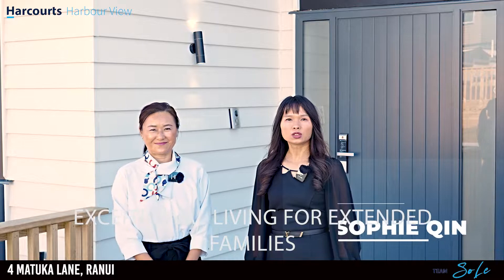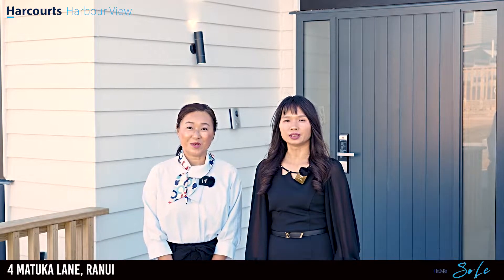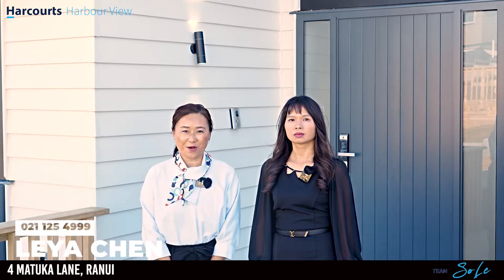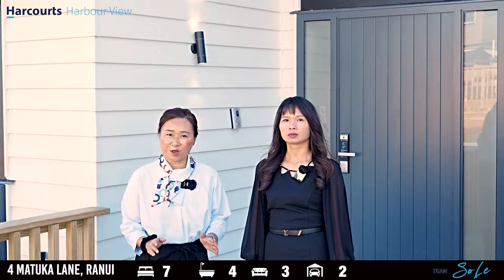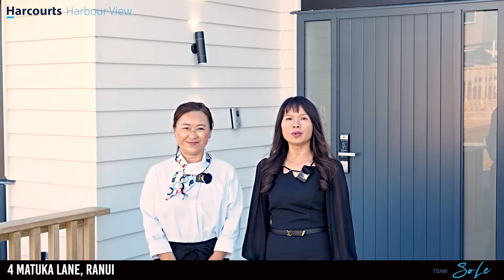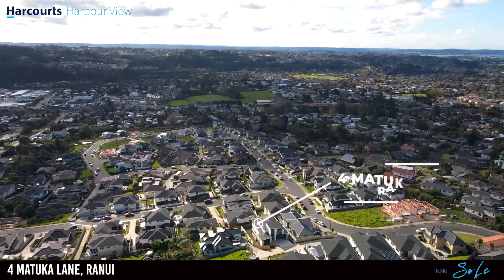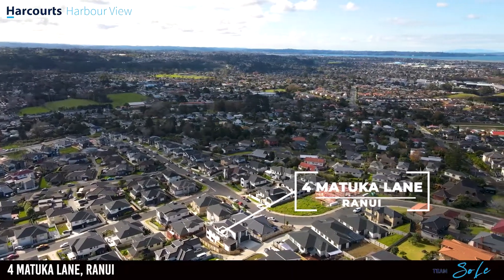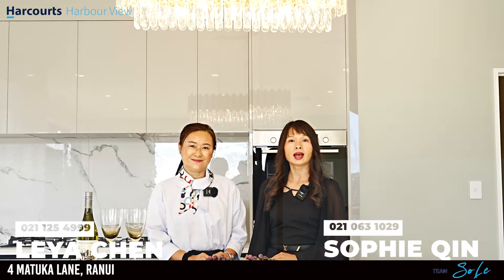4 Matuka Lane